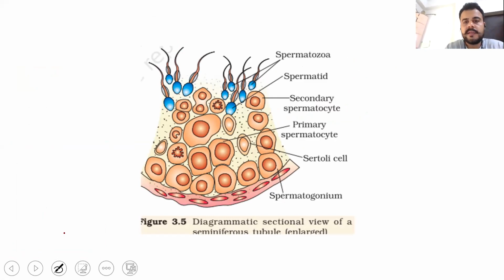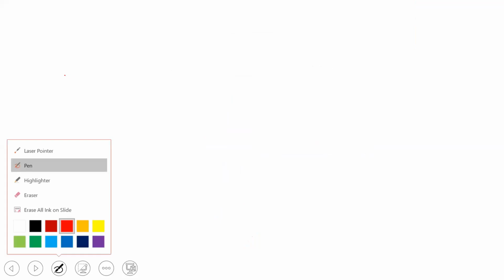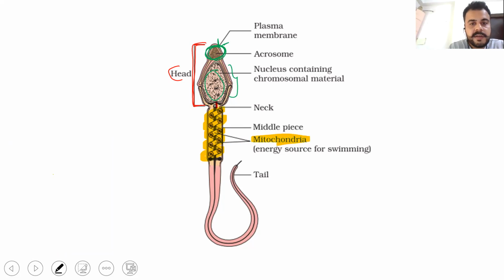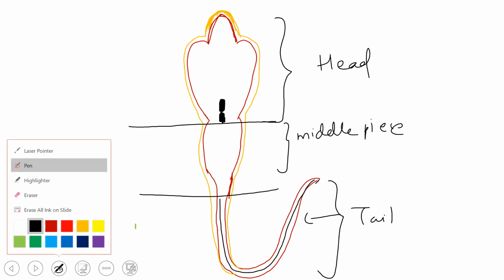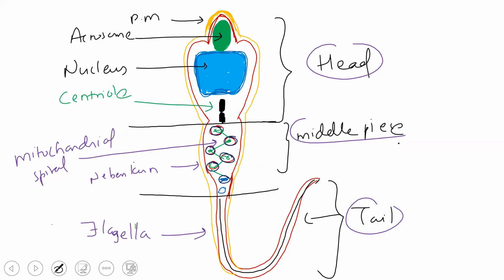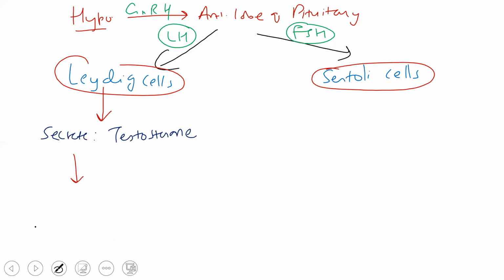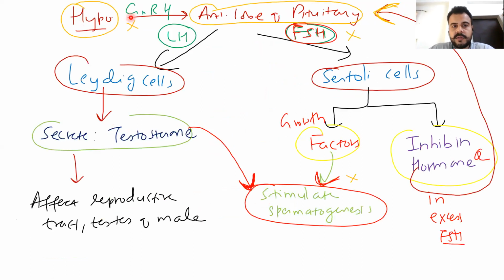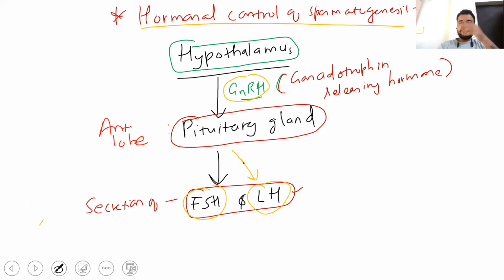Spermatogenesis Part 2 EM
This lecture is about second part of spermatogenesis .